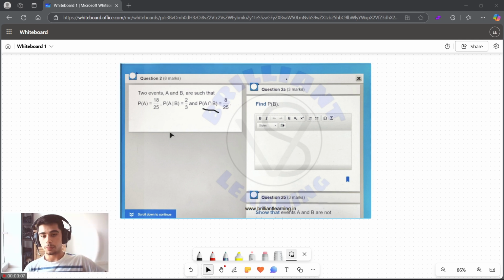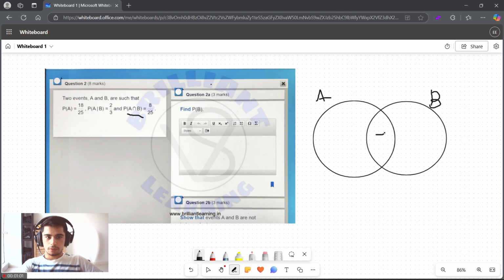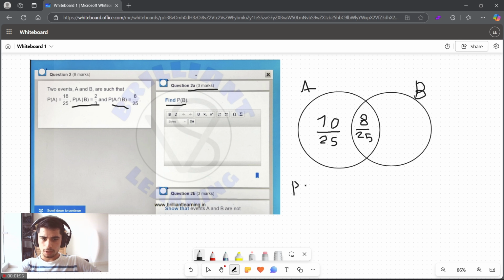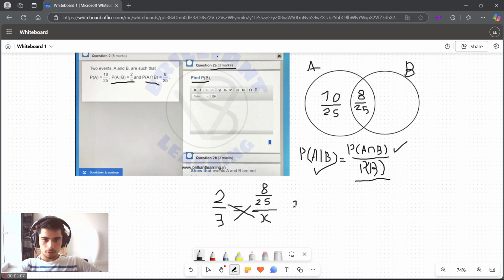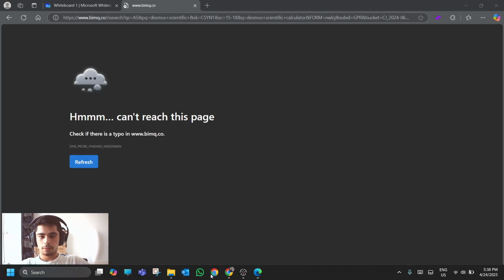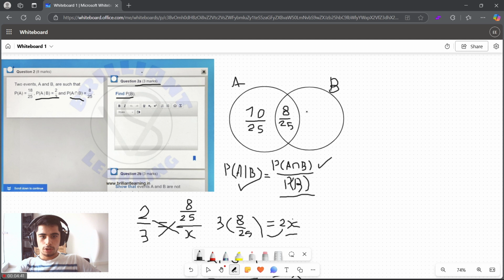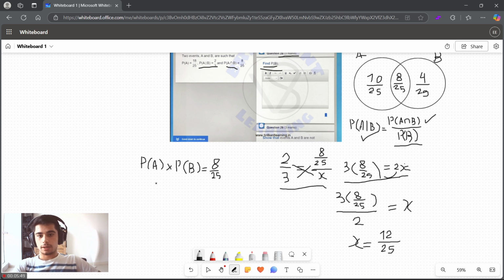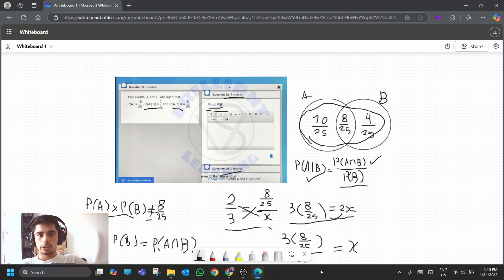Probabilities Exam Style Question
How to do the probability question from possible E-Assessments